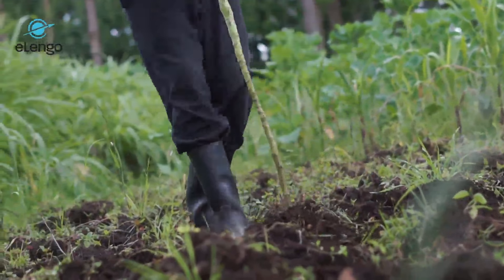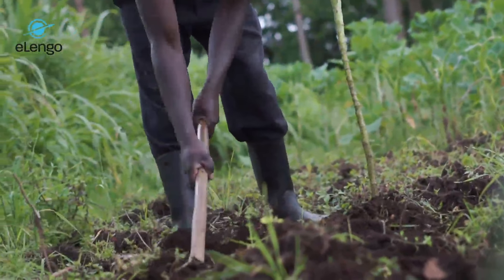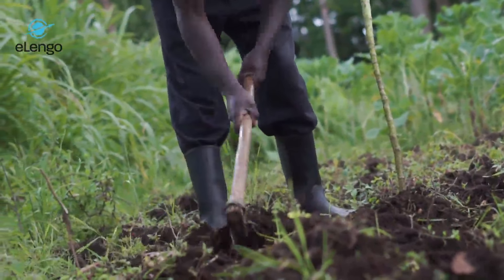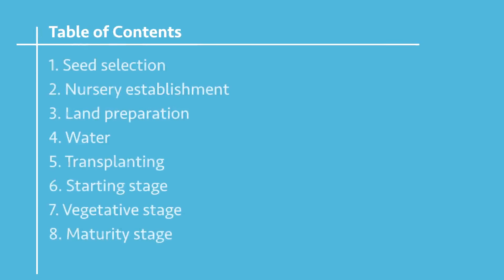Kale Farming Fundamentals: How to Grow Nutritious Greens - Introduction and Course Outline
Unlock the Secrets to Growing Perfect Kale with Our Comprehensive Course!

Ready to master the art of kale farming? Look no further than our expert-led course! With 16 engaging video lessons, you'll learn everything you need to know to grow healthy, thriving kale plants, from selecting the right seeds to preparing the perfect soil.

With our course, you'll be equipped with the knowledge and tools you need to cultivate kale that's not only delicious but also profitable. From managing each growth stage to optimizing your harvest, our lessons cover all aspects of successful kale farming. Plus, gain valuable insights into production economics and discover how to maximize profits.

Whether you're new to farming or an experienced grower, our course is tailored to help you succeed. So what are you waiting for? Join now and start your journey towards thriving kale crops!"

Course Outline (16 Video Lessons)

✔️ Introduction
✔️ Seed Selection
✔️ Water
✔️ Nursery Establishment
✔️ Land Preparation
✔️ Starting Stage
✔️ Vegetative Stage
✔️ Maturity Stage
✔️ Early Harvesting Stage
✔️ Continuous Harvesting Stage
✔️ Late Harvesting Stage
✔️ Economics of Production